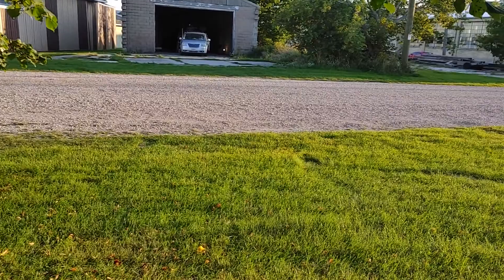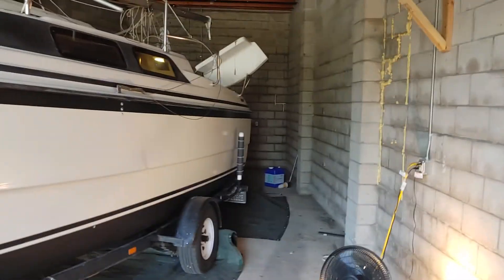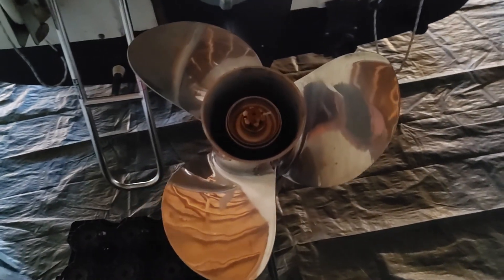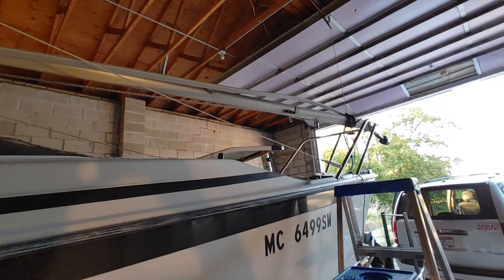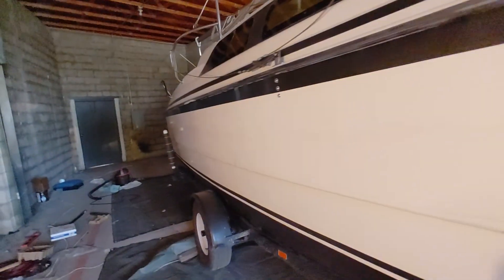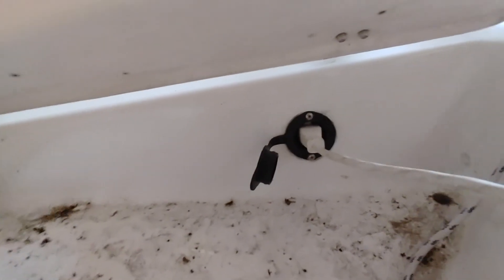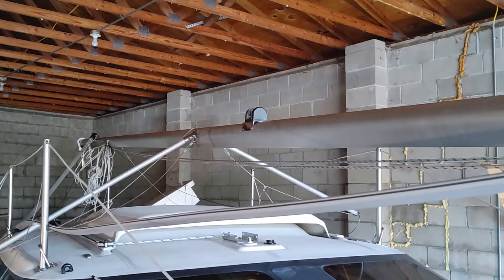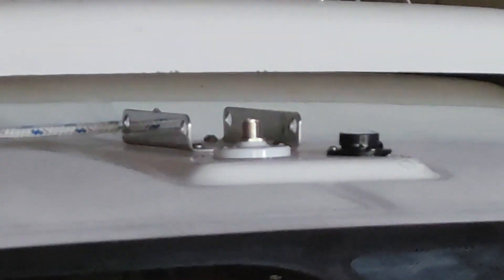Murphy chases the birds and starcatcher is almost ready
Take a look as Murphy gets to go after the birds on her day off and sailing vessel Star Catcher is almost ready to go